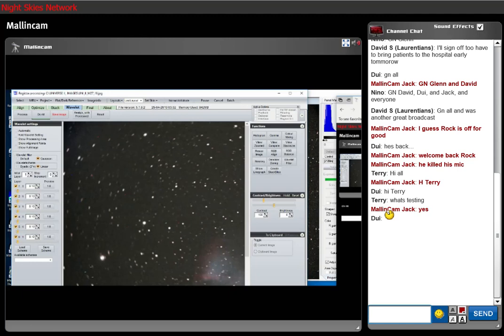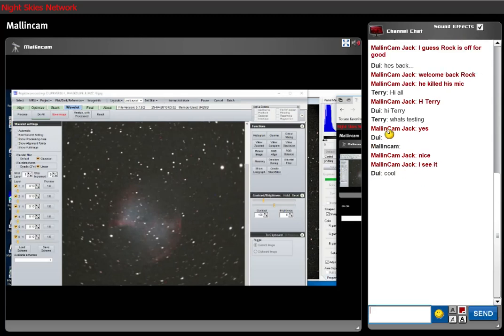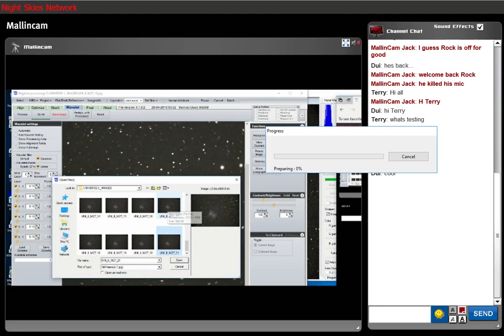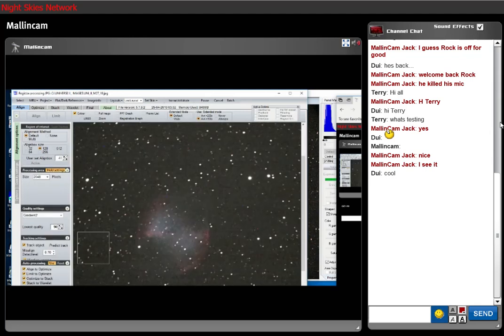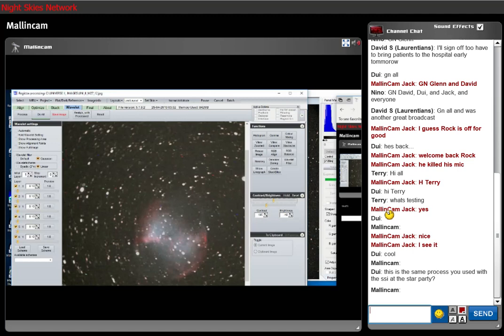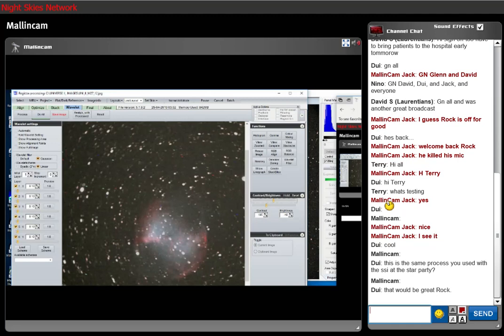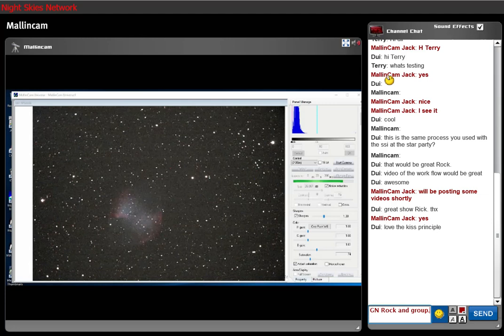2018 08 16 RM Universe Meade 16 2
Rock Mallin demonstrates how to adjust the software setting when using the MallinCam Universe.